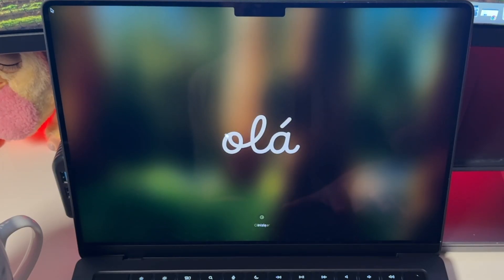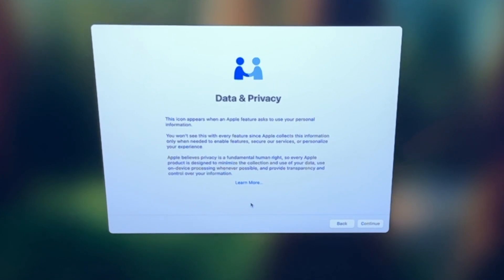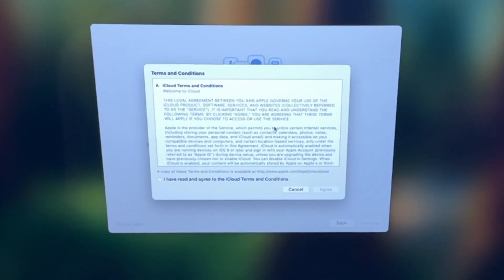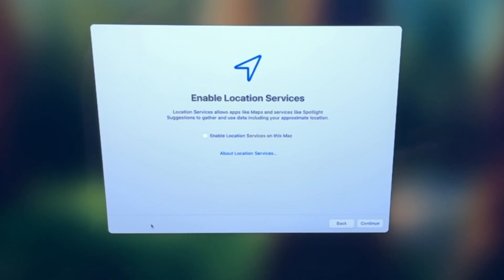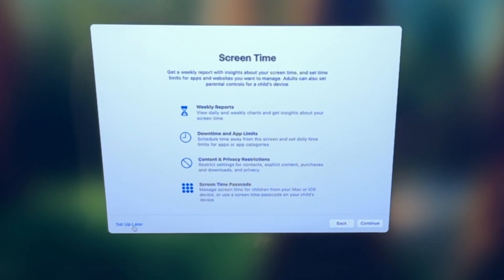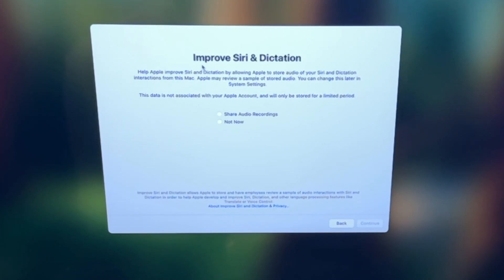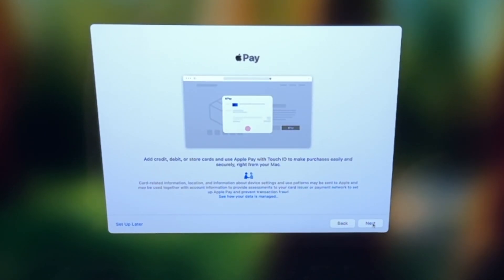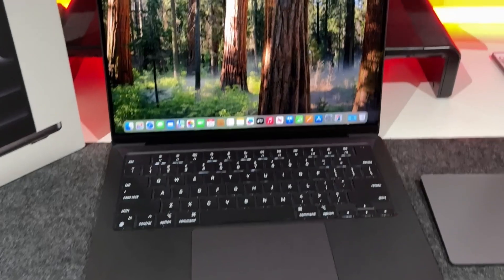How To Setup The MacBook Pro M4 - MacBook Pro Setup Tutorial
Today is the MacBook Pro setup tutorial. A full walkthrough on how to set up the MacBook Pro M4 or MacBook Air Setup Tutorial. Apple makes the setup process extremely simple. However, if you are new to Mac or want to learn how to setup the New MacBook Pro from Windows PC, this video tutorial will help you understand all the features. If you are looking to learn how to setup the MacBook Air M3 or any MacBook Air this setup tutorial setup will be the  same and help.

My channel (DHTV) is all about tech. Where I review, and teach you how to use tech devices like iPhone, iPad, PS5 and more to get the most out of them.